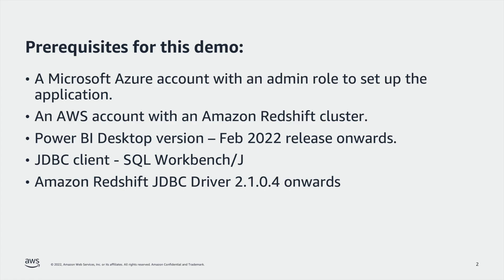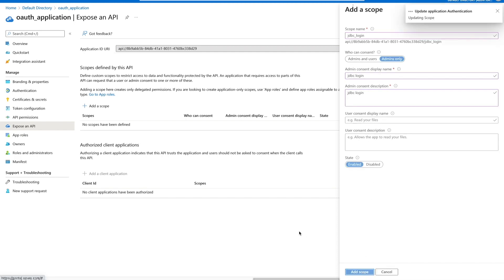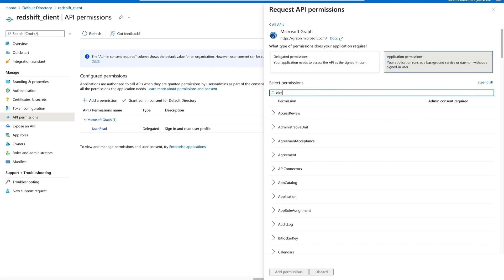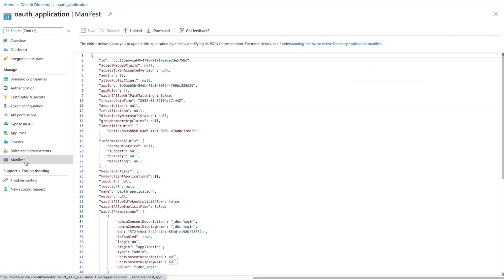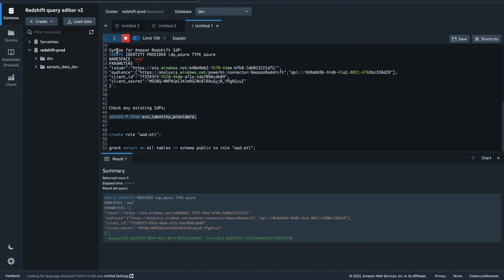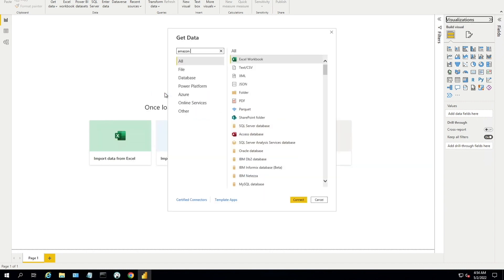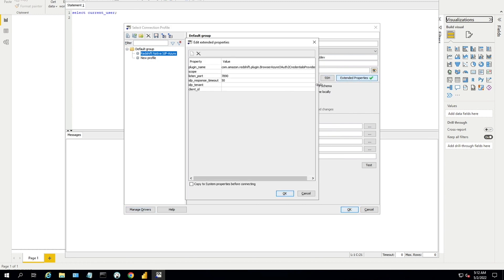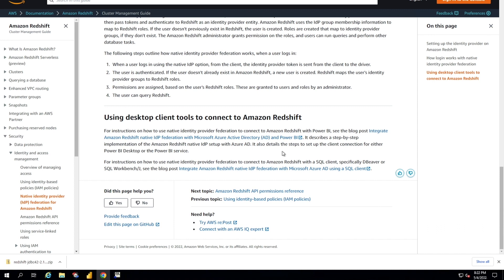Integrate AWS Redshift Native IdP Federation with Azure AD using Power BI Desktop and JDBC Client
This video introduces how to integrate Redshift native IdP in Amazon Redshift with Azure AD using Power BI Desktop and JDBC Client-SQL Workbench/J. The new Amazon Redshift native identity provider authentication simplifies administration by sharing identity and group membership information to Amazon Redshift from a third-party identity provider (IdP) service, such as Microsoft Azure Active Directory (Azure AD), and enabling Amazon Redshift to natively process third-party tokens, identities, and group permissions.

CTA - Use Native identity provider (IdP) federation for Amazon Redshift to integrate with Azure AD using Power BI Desktop and JDBC Client-SQL Workbench/J